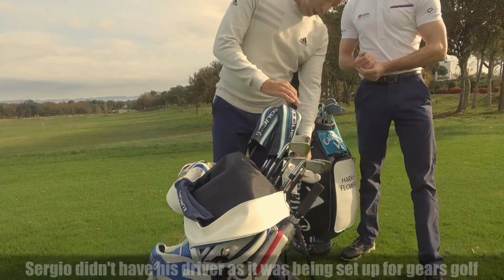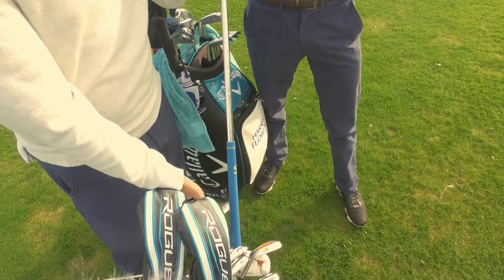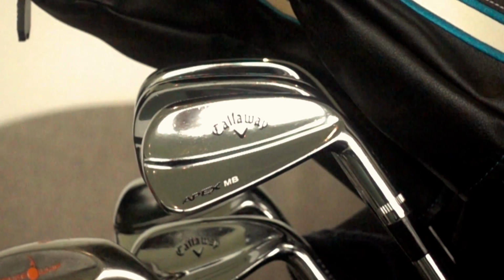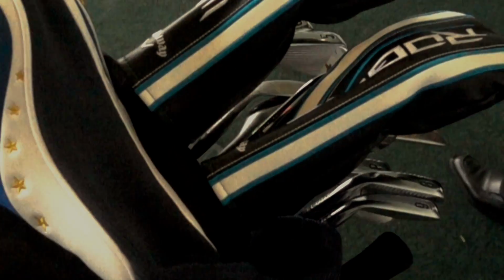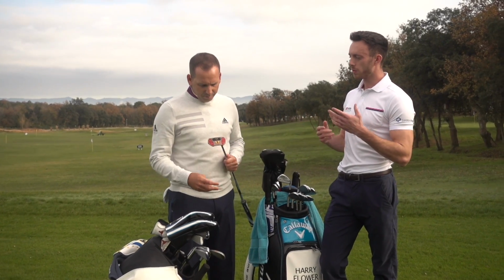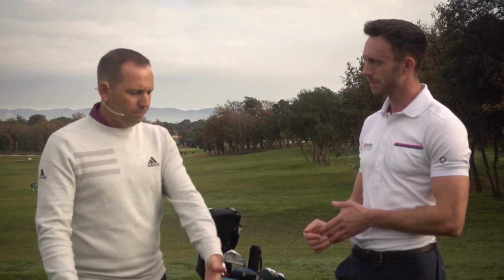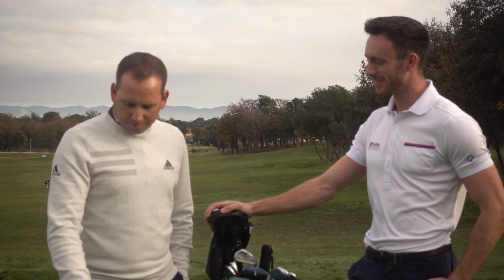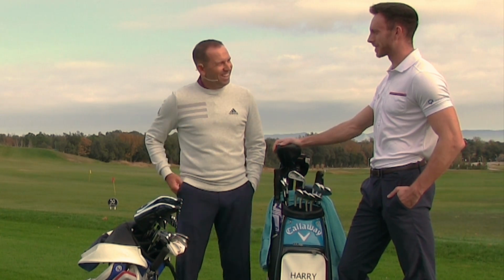Sergio Garcia - WHATS IN THE BAG + Q&A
Whats in the Bag and Q&A with Sergio Garcia at PGA Catalunya Resort in Spain. In 2017 Garcia won The Masters at Augusta and in 2018 he achieved the greatest European Ryder Cup record of all time. He is honestly one of my childhood hero's. So to say I was nervous doing a whats in the bag and Q&A with him is an understatement. But it was amazing to meet him and I cant wait for the opportunity to do another one. It was really interesting to pick his brains and have a few of both mine and your questions answered. Enjoy!!

Harry Flower, 24 year old Professional Golfer & YouTuber from Devon, England. Got some amazing content for you all to enjoy including Competitive Course Vlogs around some of the best golf courses in Europe. Golf Challenges, Tournament Vlogs, Daily Vlogs, Viral Videos, Q&A's and much more!!

**OUTRO MUSIC**
No Sleep - Hip Hop Instrumental

MUSIC is from the following
Song: A.I.